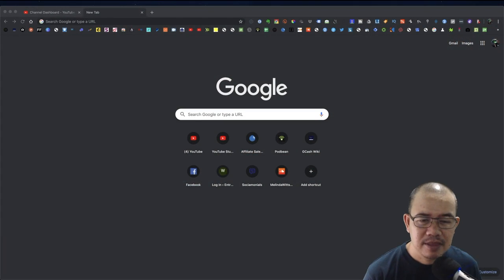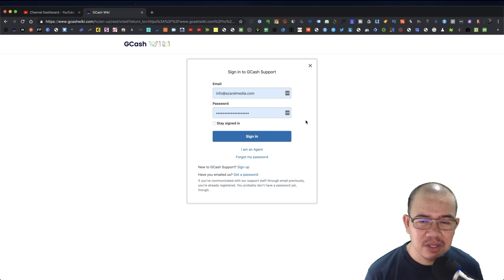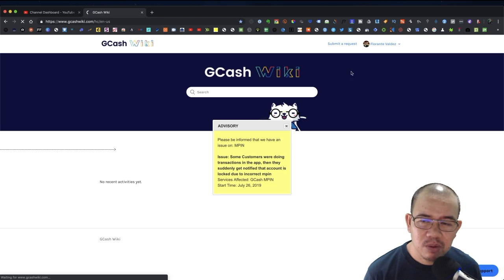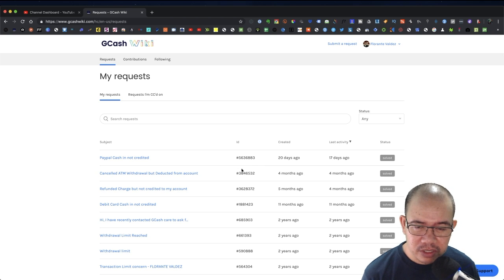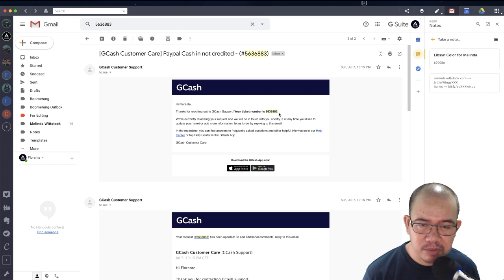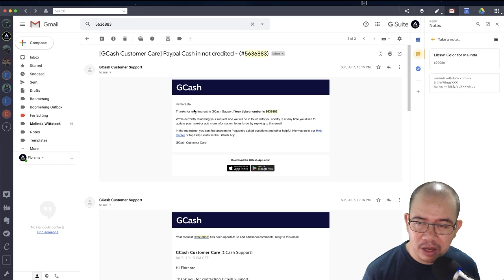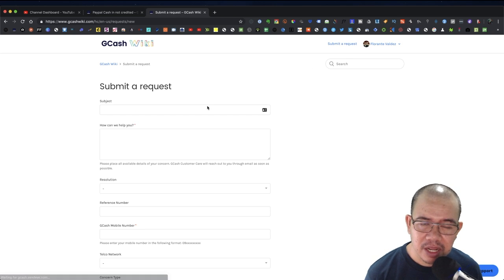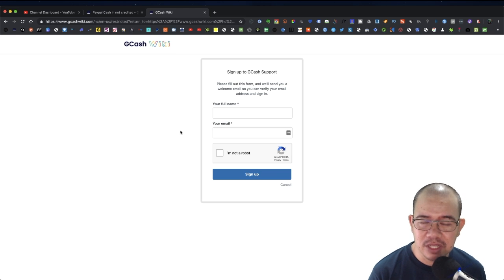GCash Wiki The Hidden GCash Support Portal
GCash Wiki has been around for quite a while now but for some reason, this GCash support portal have not been promoted or advertised to GCash users. So today, let me introduce you to GCash wiki. And I hope this clarifies things on whether this site is legit or scam.